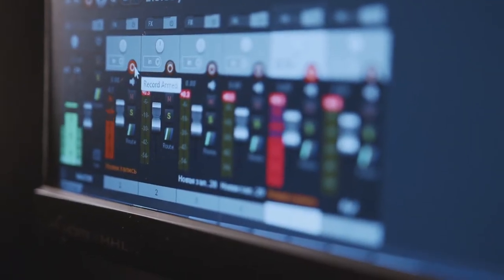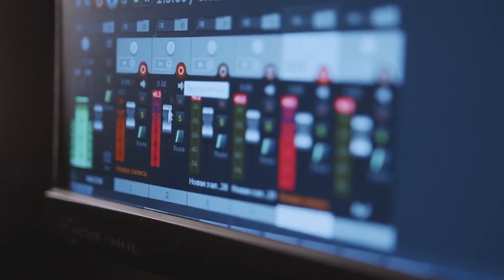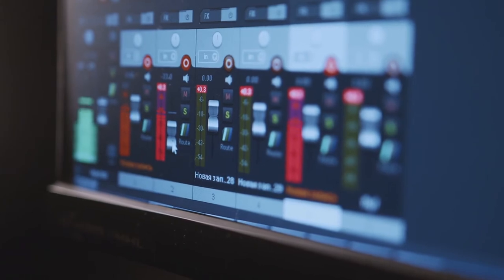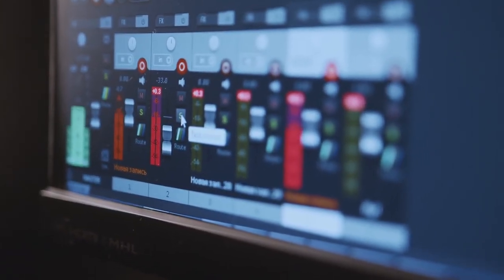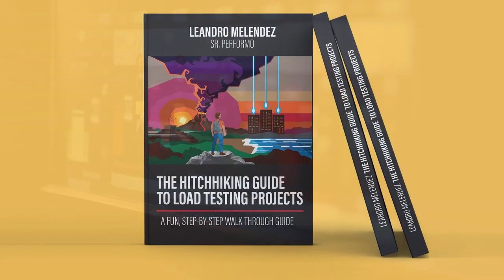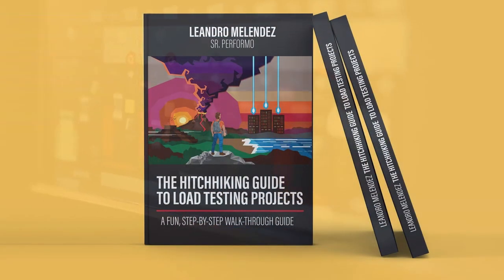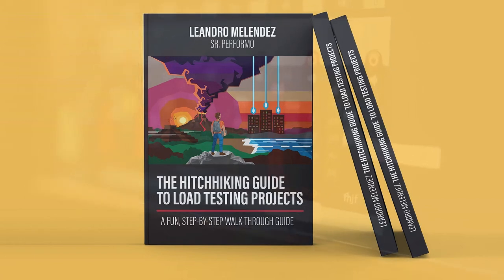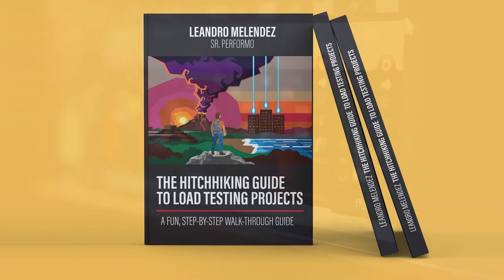What are Service Levels today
On today's episode, Leandro and Henrik will go over the evolution the old SLAs as they mutate into three elements, the SLAs, SLOs and SLIs!
Join us on this exciting conversation!